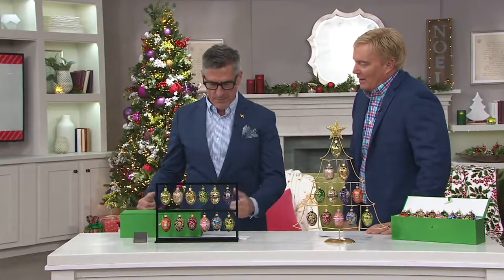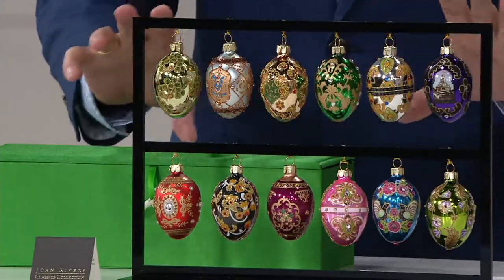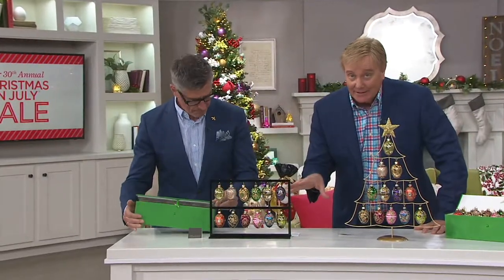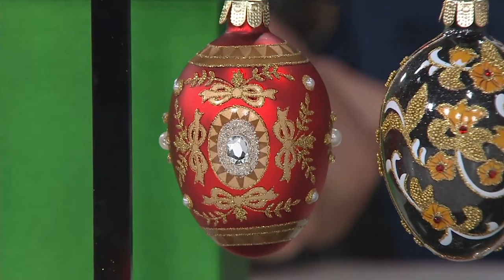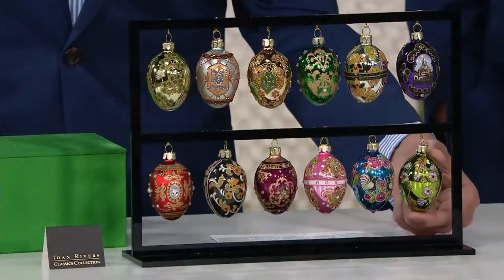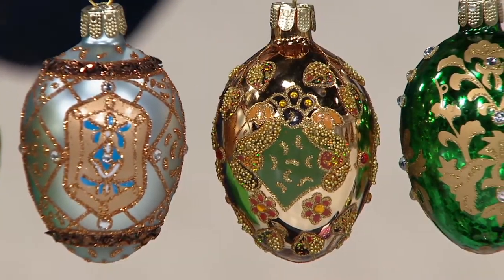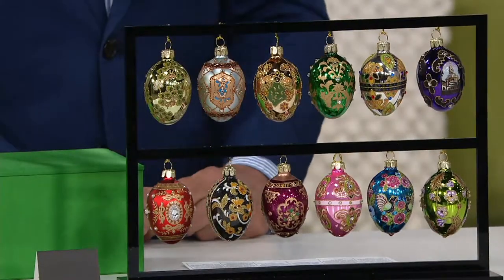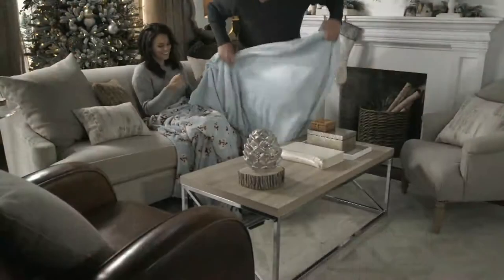Joan Rivers 2017 Set of 12 Russian Inspired Mini Egg Ornaments on QVC